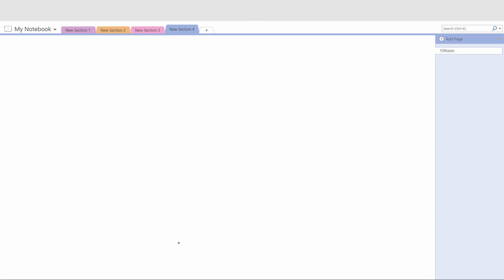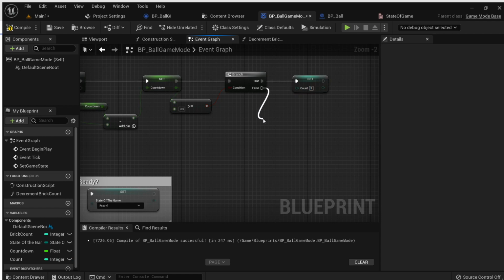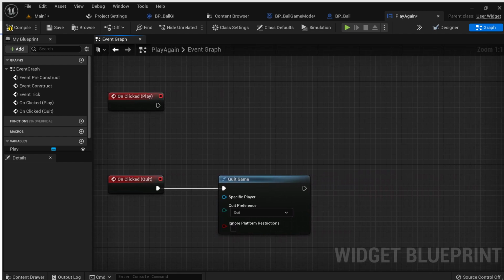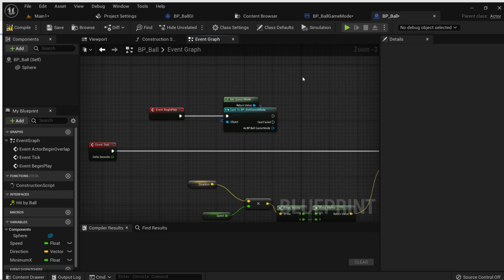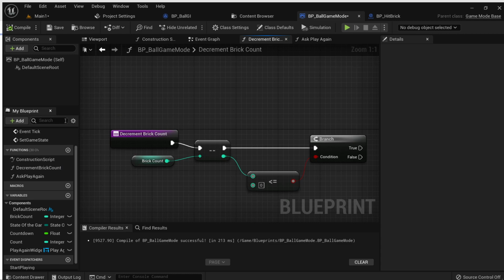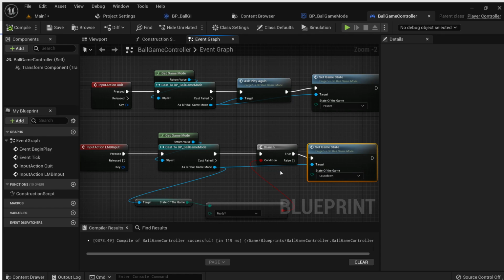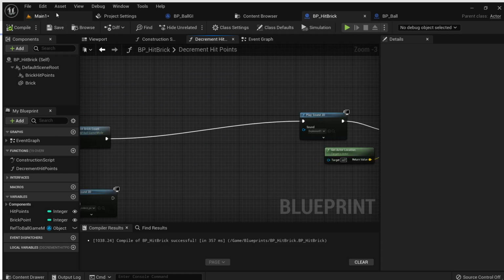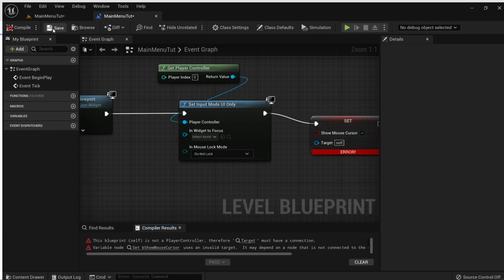Basics of Unreal Engine(Part 2)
We are back with Basics of Unreal Engine 2.0, where we finish up our first game dev project on Unreal Engine 5.0, one of the most versatile softwares in the modern world. Let's learn more in depth about visual scripting and the packaging of one fully developed game project